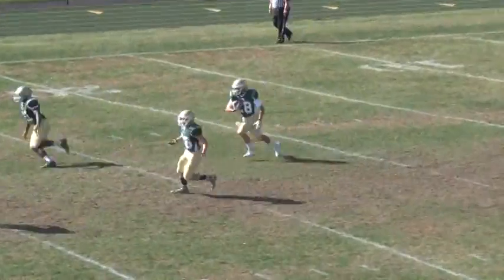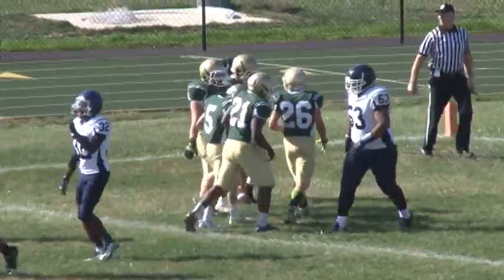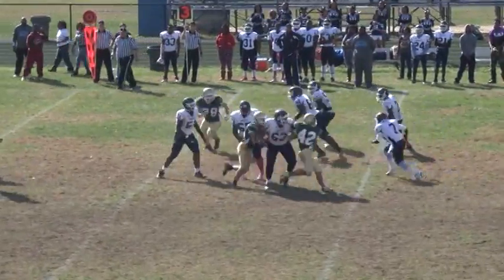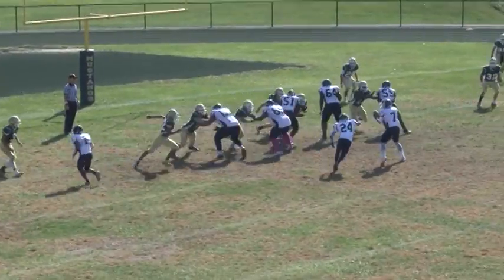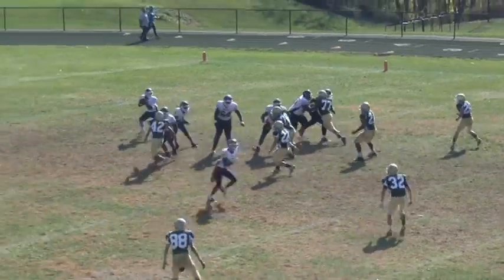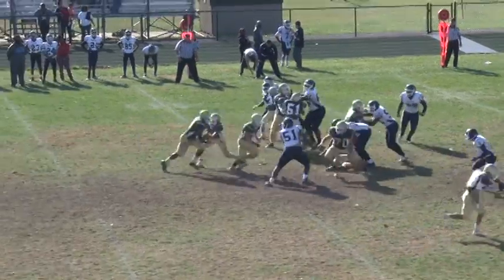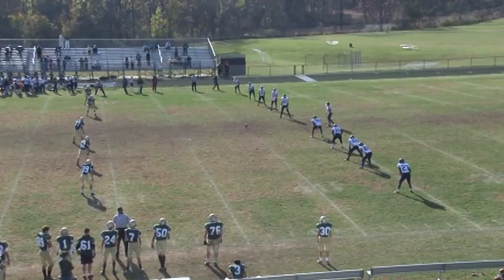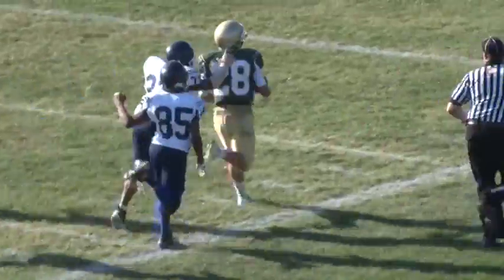10 25 14 Collegiate vs Sussex Tech Football